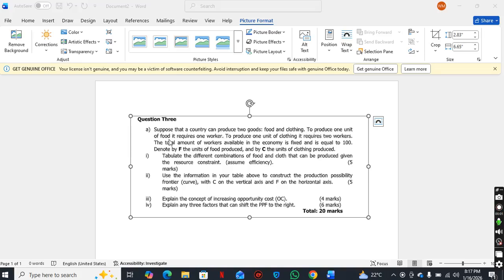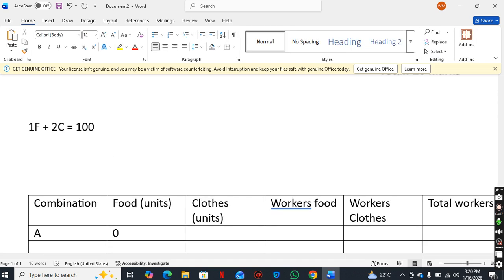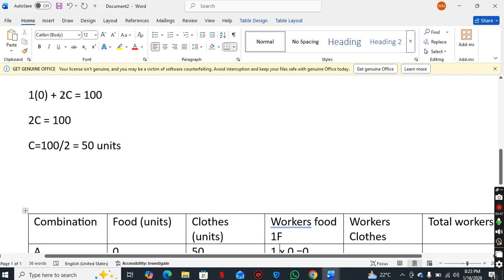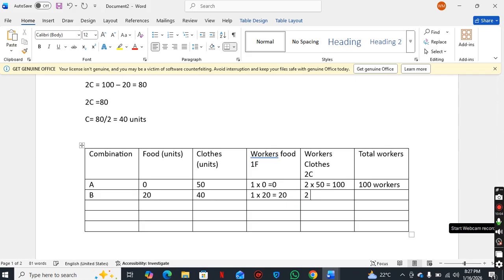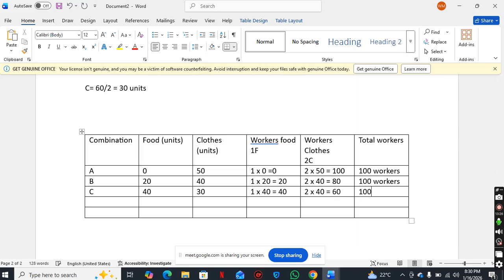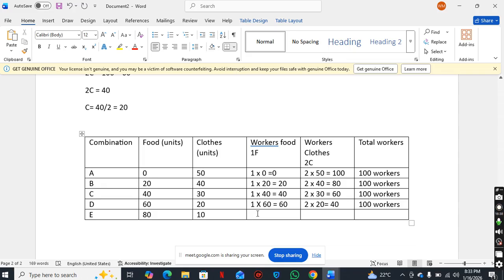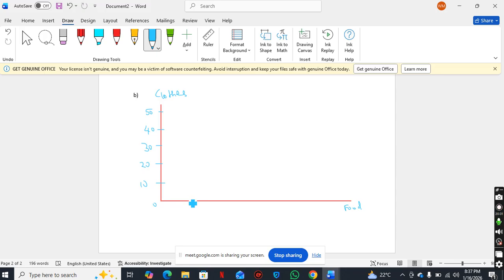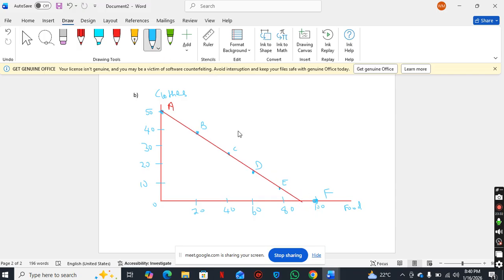1 PPF CURVE